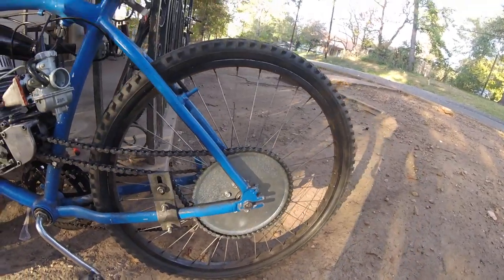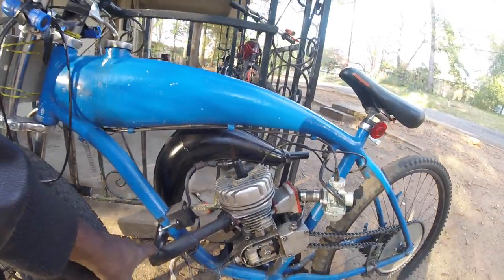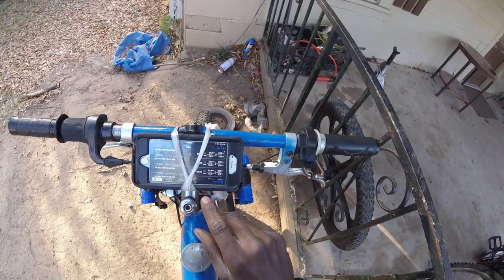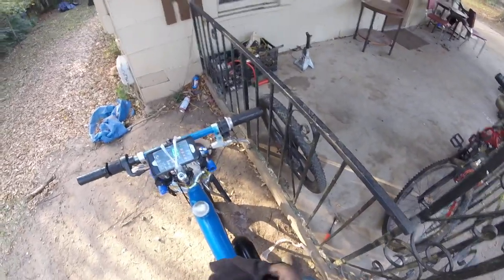56T Sprocket vs Hills "High Rpms!" Subscribe and Turn Notifications on Please.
Join our Facebook Group for discussions on builds.